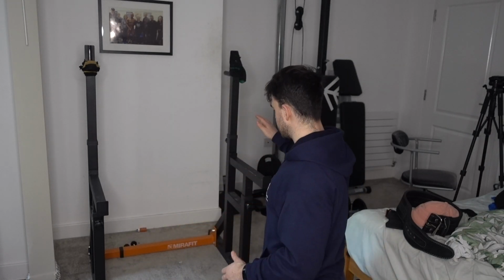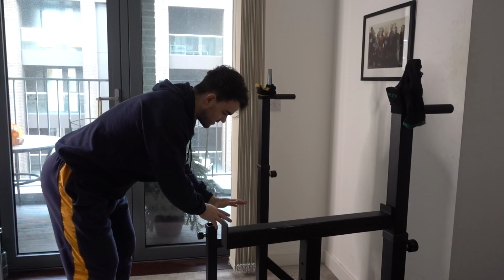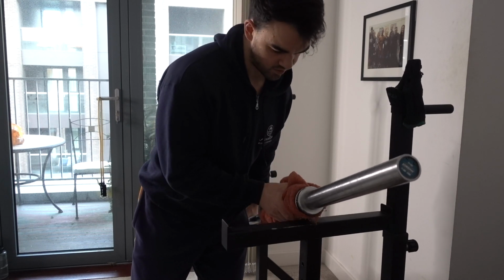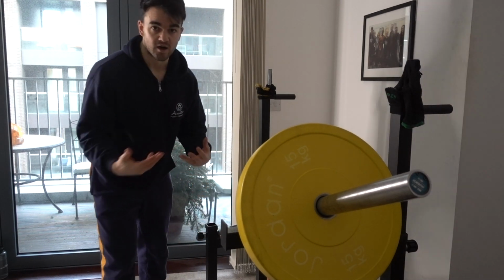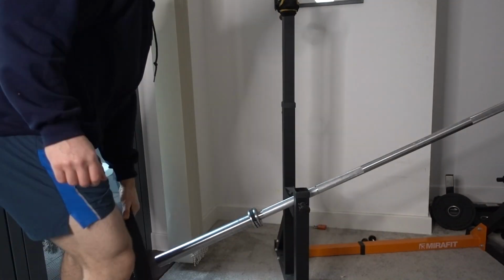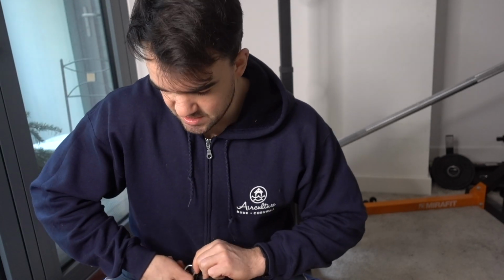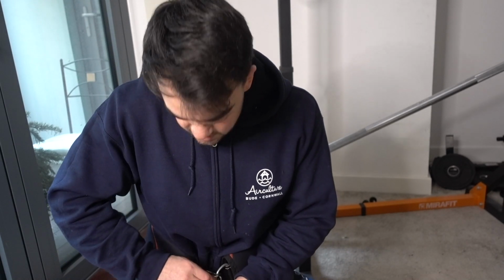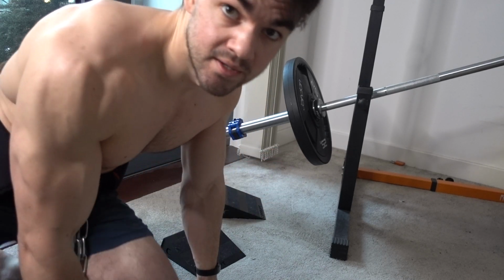Best Barbell Belt Squat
Our Ebooks!

Stay up to date with the latest research and educate yourself!